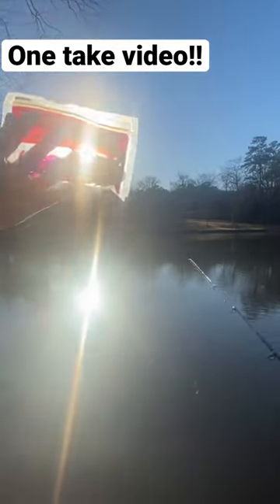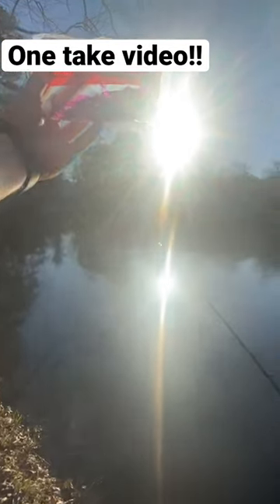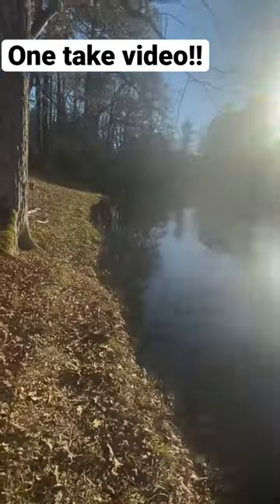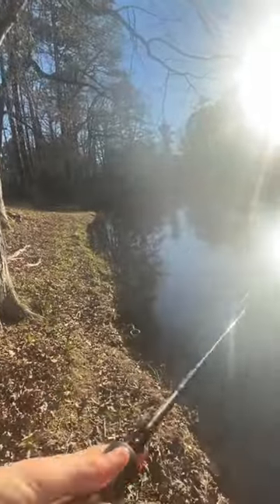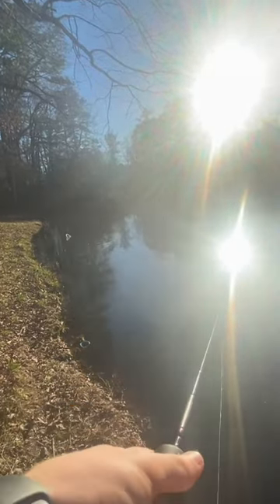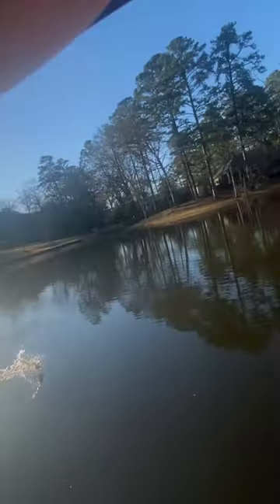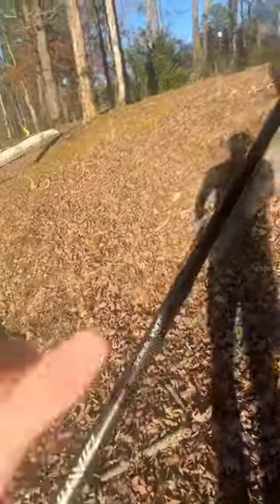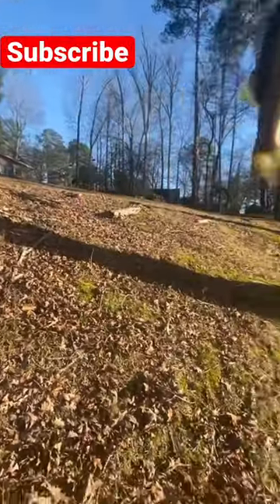One take video!!